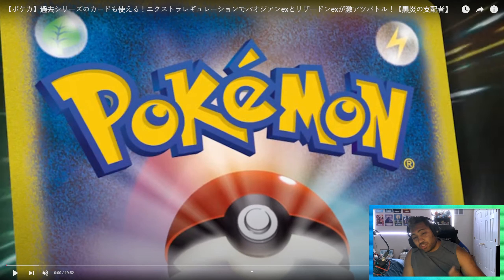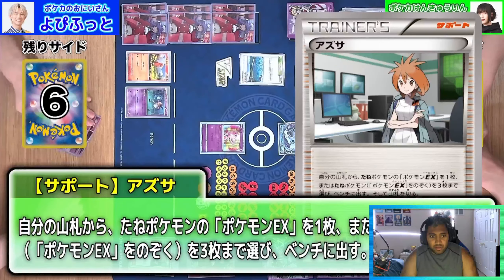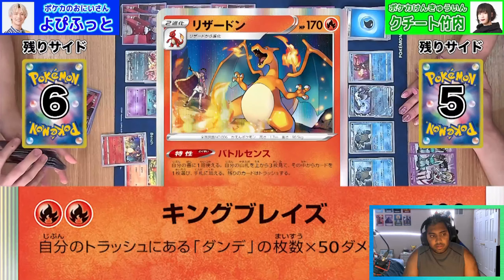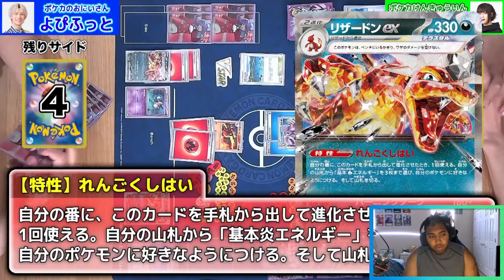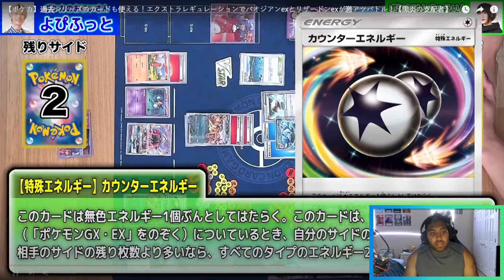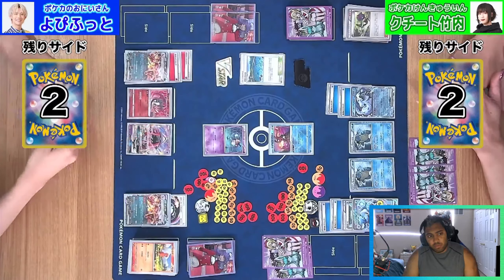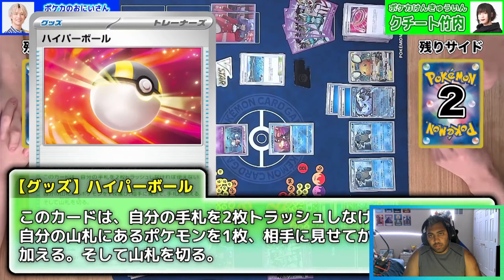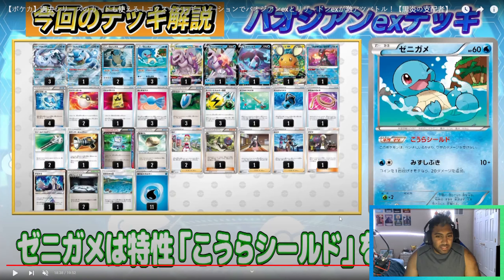EXPANDED Charizard EX vs Chien Pao EX/Blastoise Gameplay and Decklist!